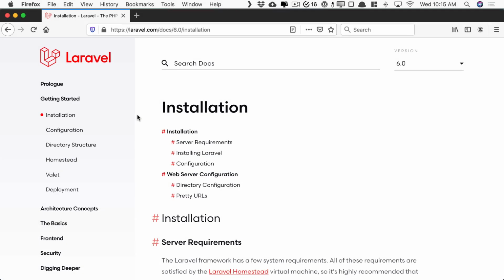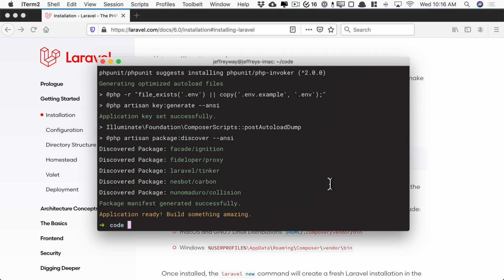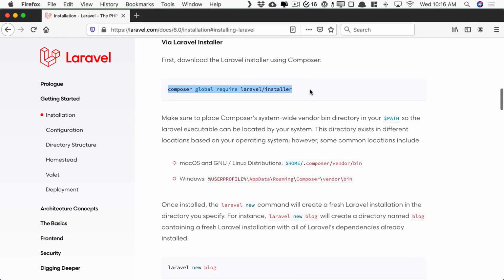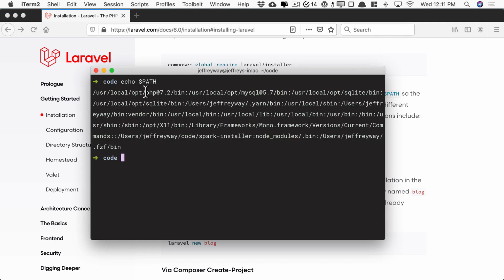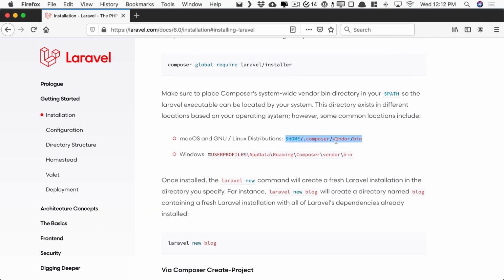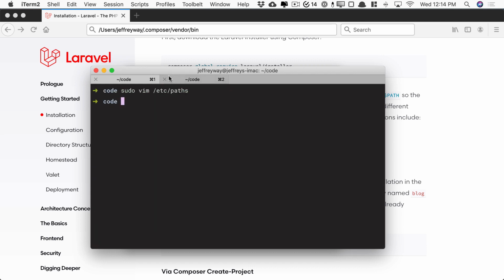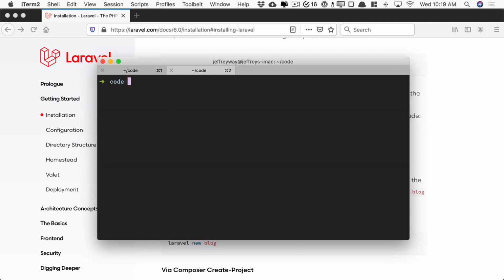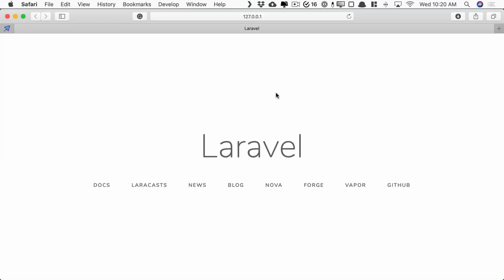3 The Laravel Installer